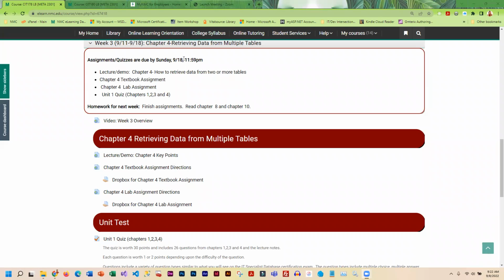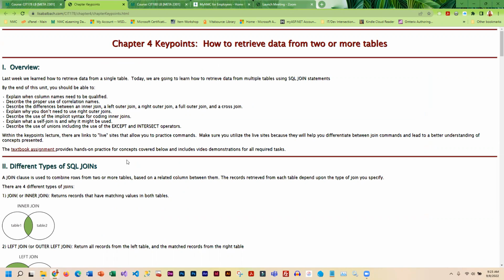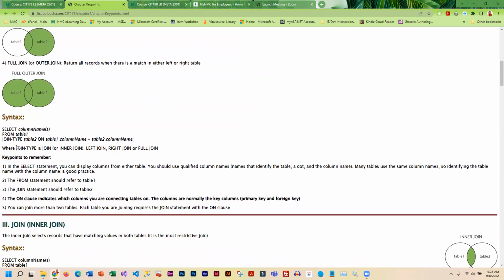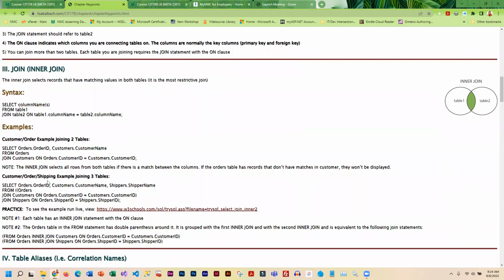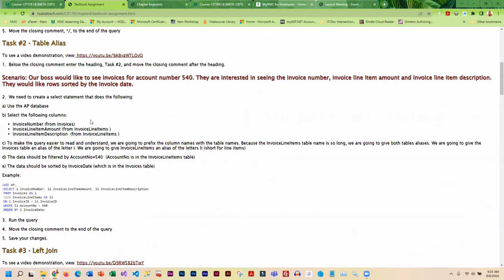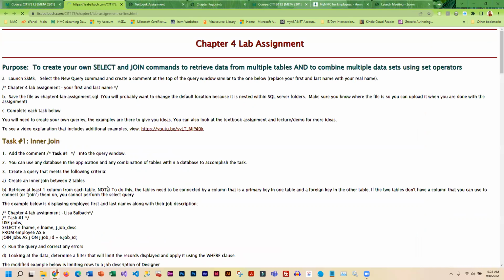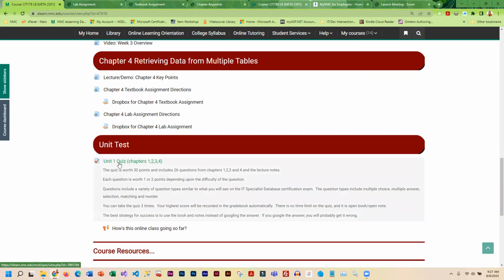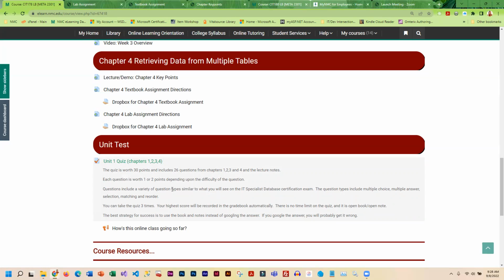CIT178 Week3 Overview